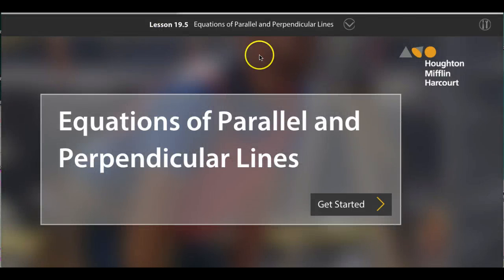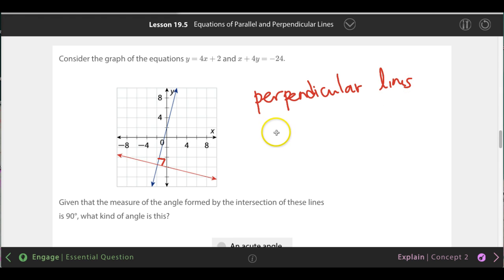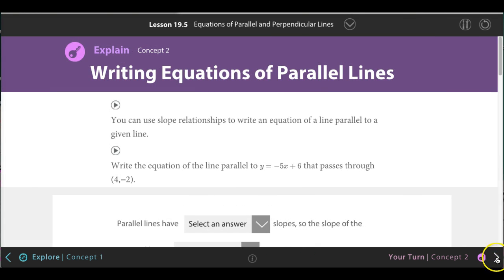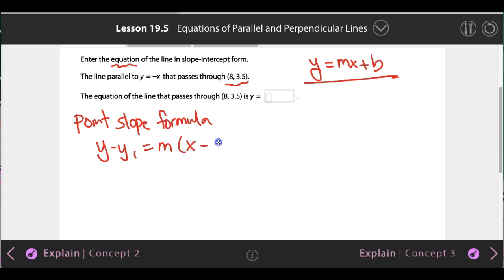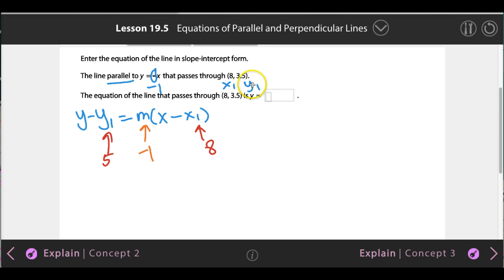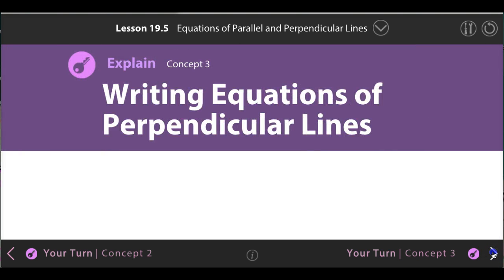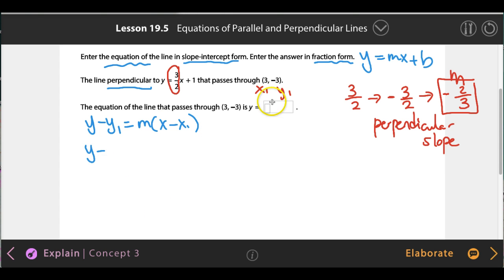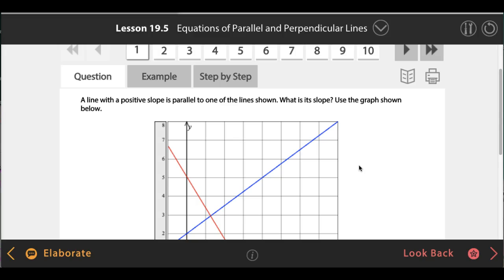19.5 finding equations of parallel & Perpendicular Lines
19.5 finding equations of parallel & Perpendicular Lines